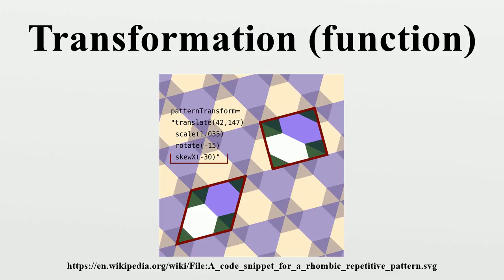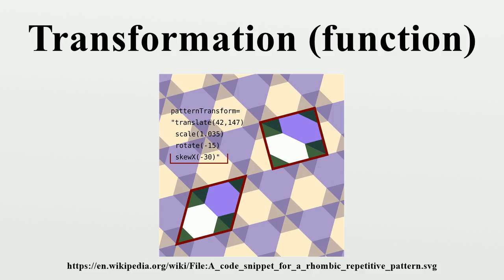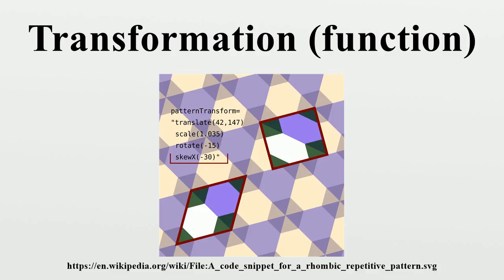Transformation (function)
In mathematics, particularly in semigroup theory, a transformation is any function f mapping a set X to itself, i.e.f:X→X.

Image-Copyright-Info
Author-Info:   Baelde

Image-Copyright-Info